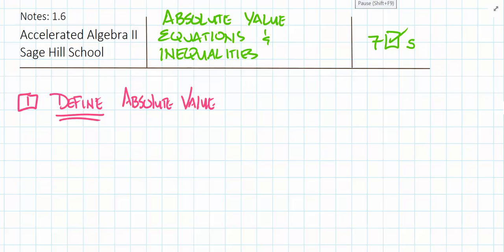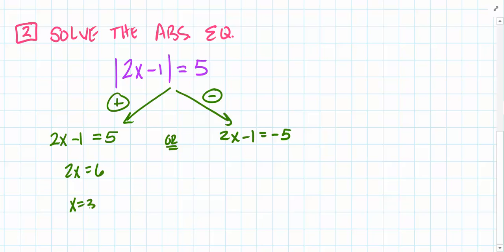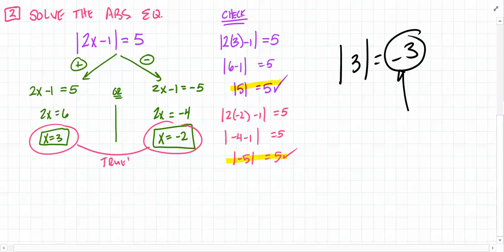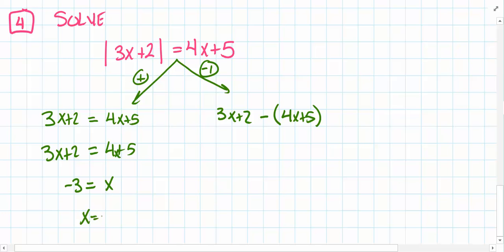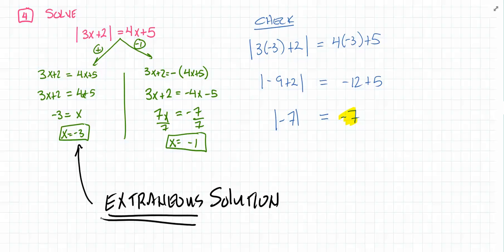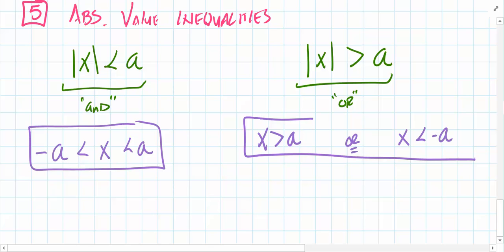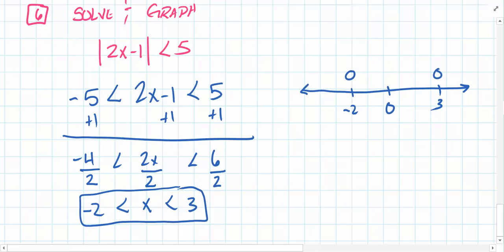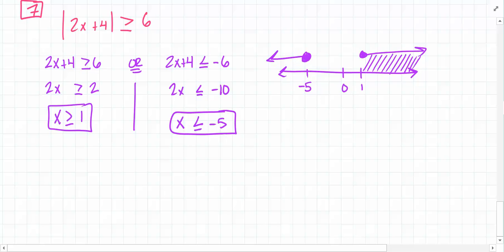1 6 Absolute Value Equations and Inequalities